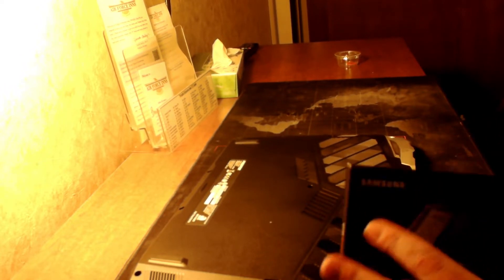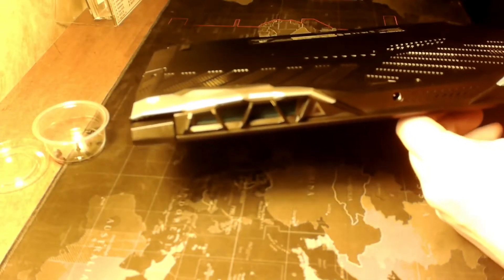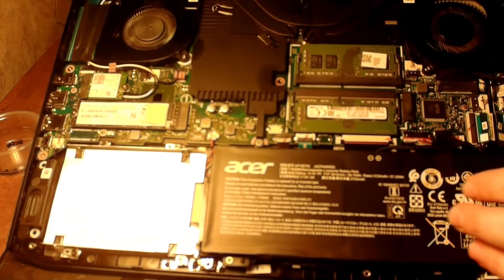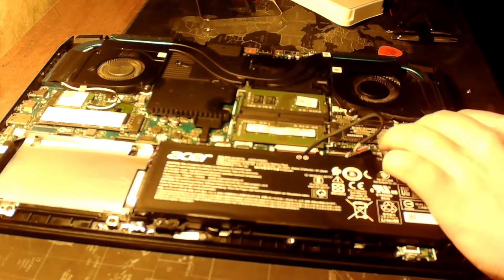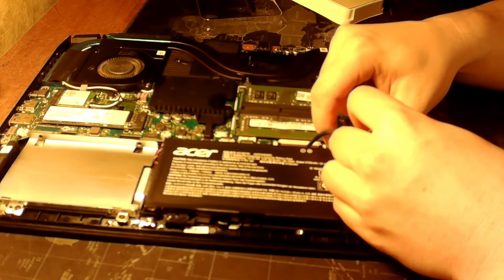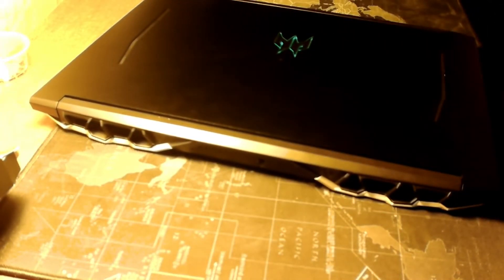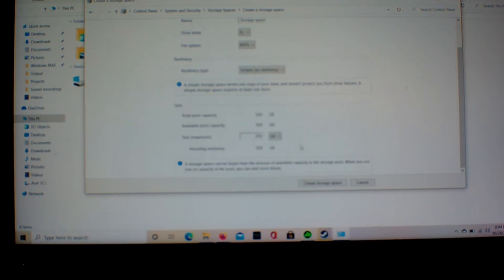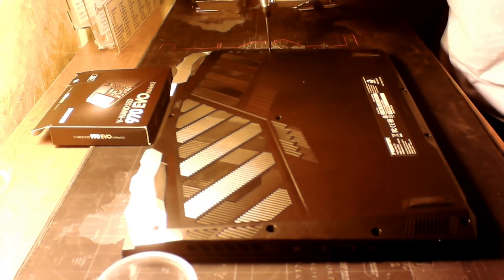Adding a 1tb SSD to the Acer Predator Helios 300.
Around 150$ is the normal amazon price, I got it on sale for closer to 120$. If your feeling skimpy you can get a1/2tb SSD for around $60 and it'll still come in quite a bit cheaper than the Predator with a preinstalled 1tb SSD.

Link to refurbished laptop

After my best (very mediocre) editing efforts the video is still long and rambling so here's a Imgur guide to installing it.

I am starting work on a long term/holiday review now where I will benchmark Flight SIm 2020 and Cyberpunk 2077 below, If you have any other requests let me know below and I'll look into including it.